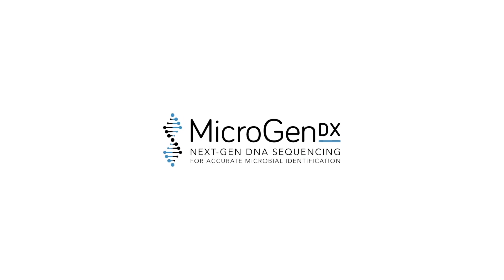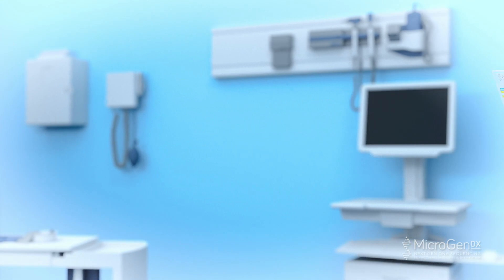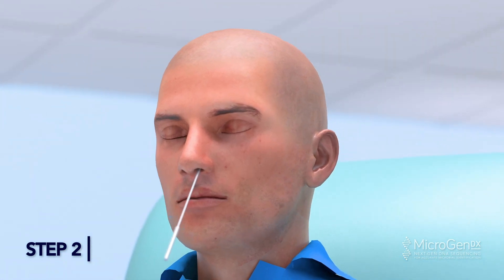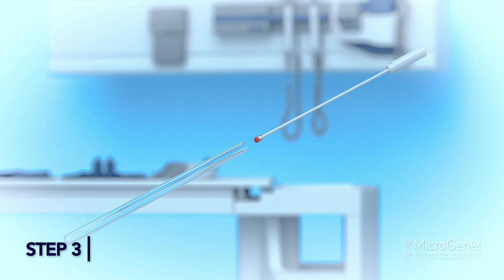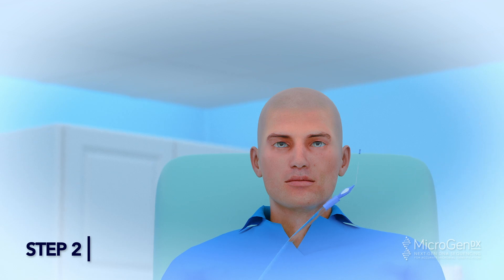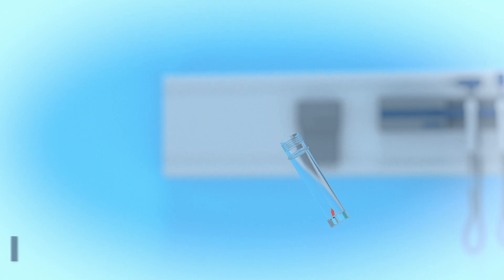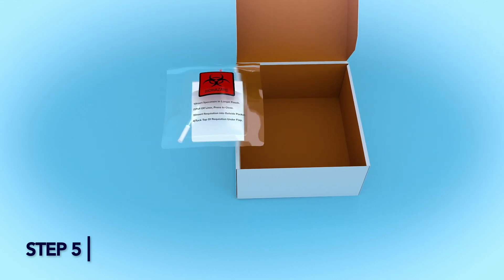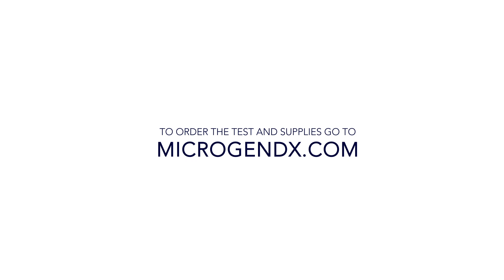SinusKEY (ENT) Sample Collection Methods